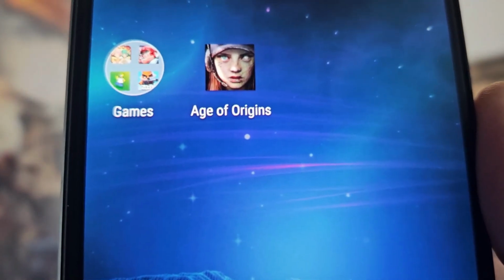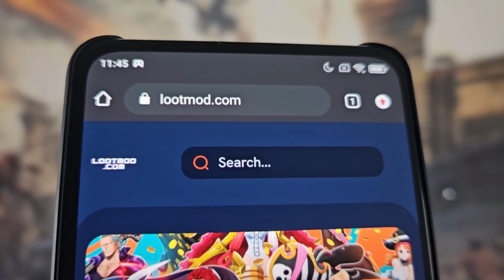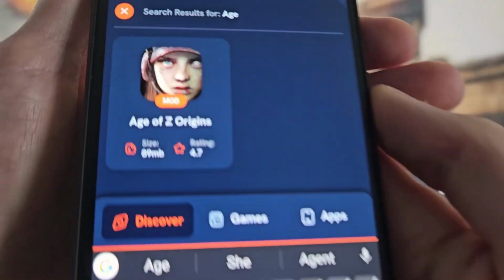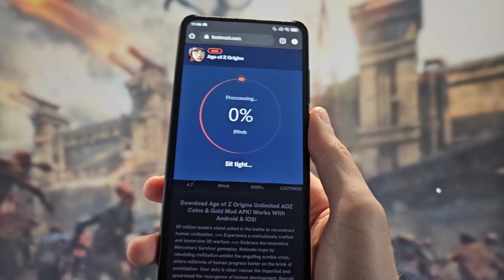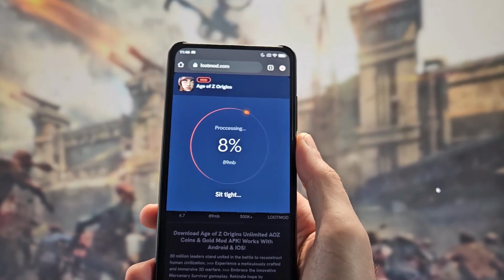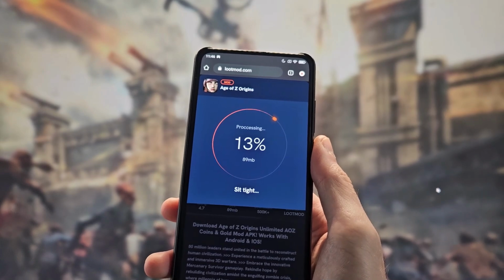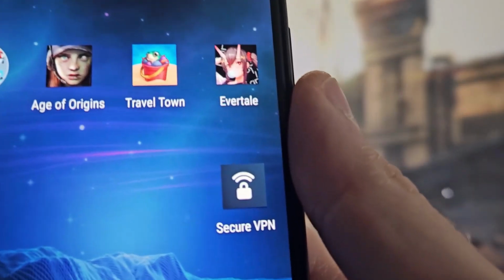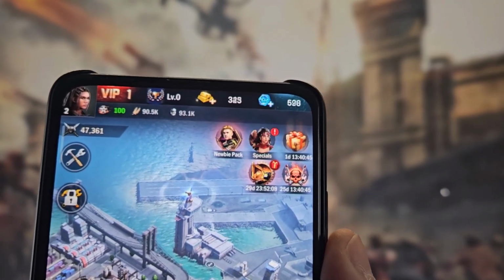Age of Z Origins Hack/MOD - Age of Z Origins AOZ Coins & Gold Android & IOS [2024]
Hey everyone, welcome to this speedy tutorial where I'm excited to unveil the latest Age of Z Origins Hack update. Tired of relying solely on AOZ Coins & Gold during gameplay? Well, fret not! This Age of Z Origins Hack will grant you free AOZ Coins & Gold and extra cash, making your gaming experience smoother than ever.